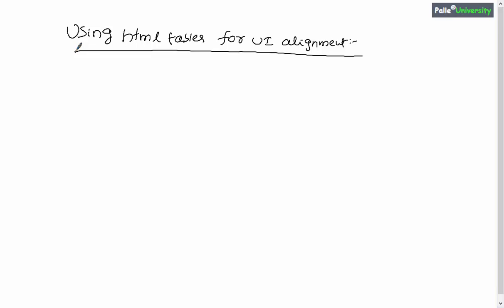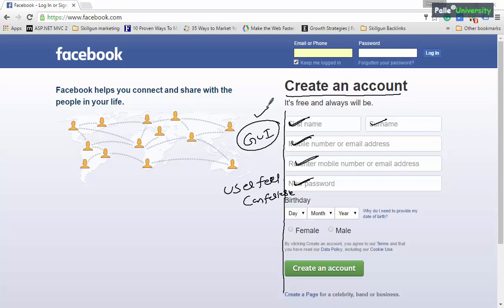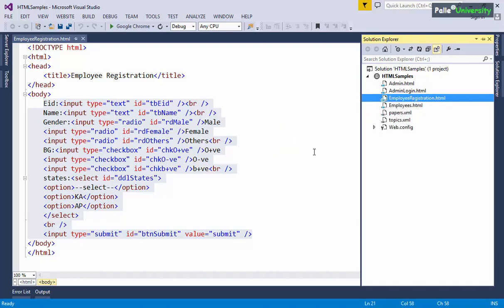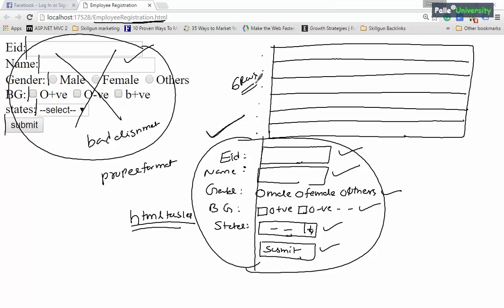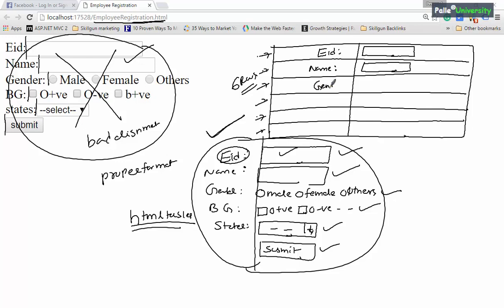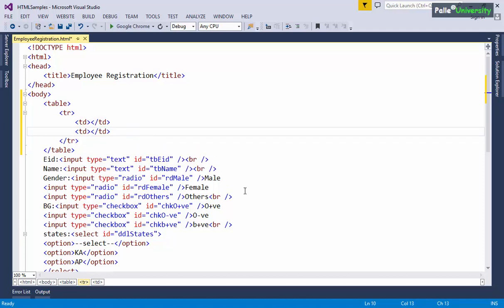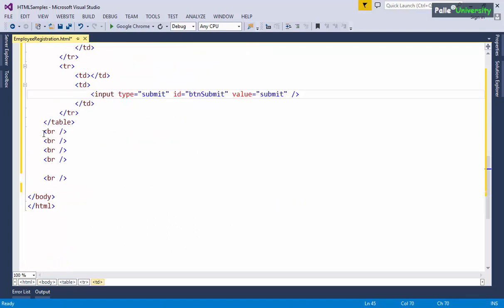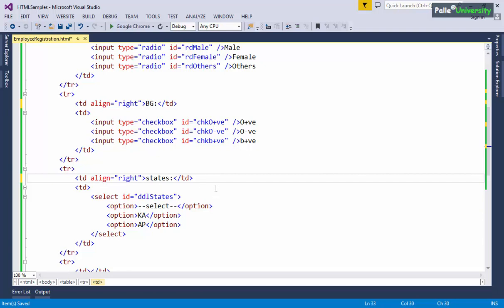ui alignment using html tables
this video explains about how to create proper alignment to ui by using tables